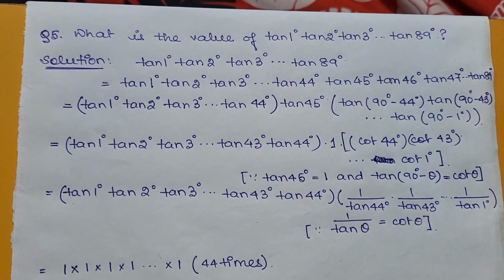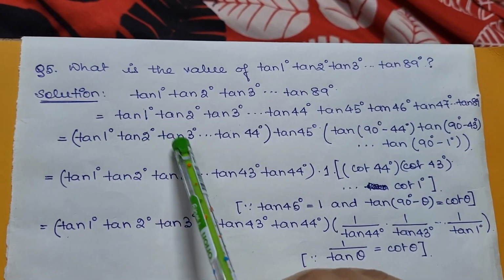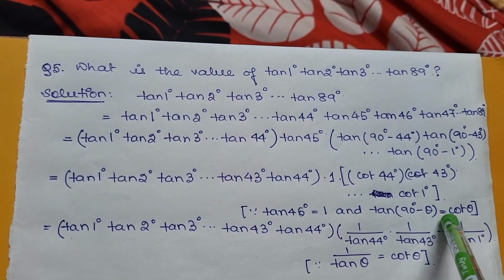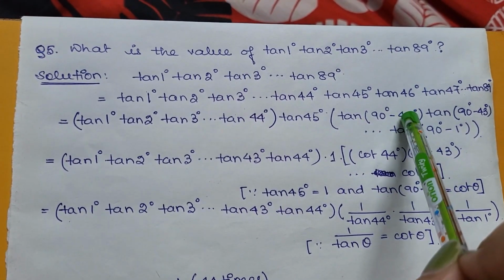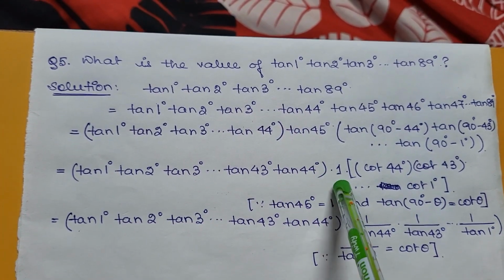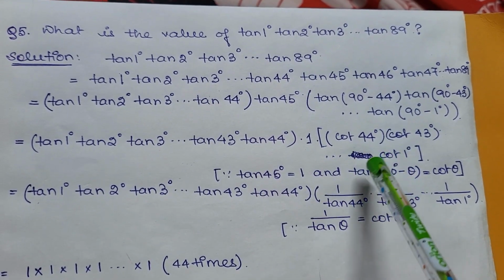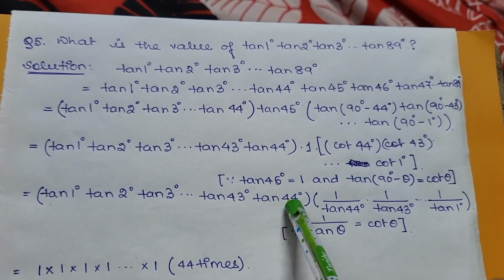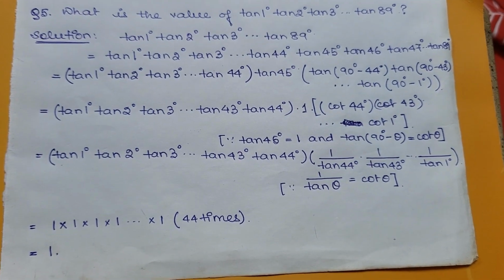THE MOST INTRIGUING MATHS PROBLEM FOR A SCHOOL STUDENT 😵‍💫 || CRACK IT IN A GLANCE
In this video, we solve the most asked trigonometric problem with a detailed step-by-step explanation. Whether you're preparing for your board exams or revising key concepts, this solution will help you understand the problem-solving approach clearly.

ALL THE VERY BEST FOR YOUR UPCOMING EXAMS!❤️